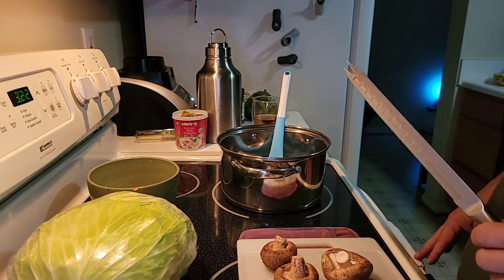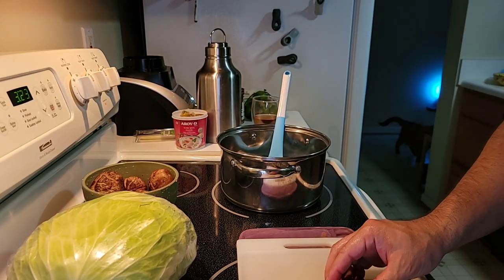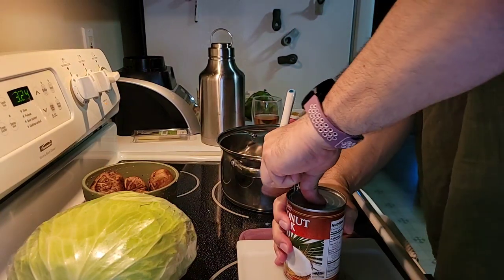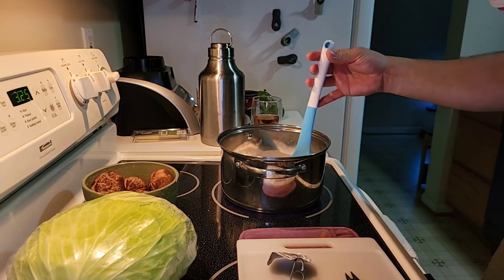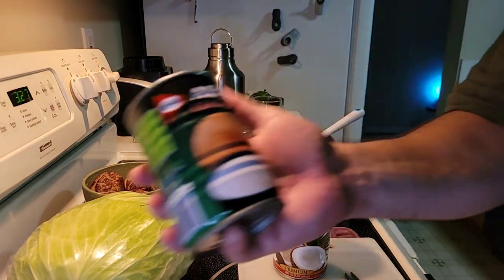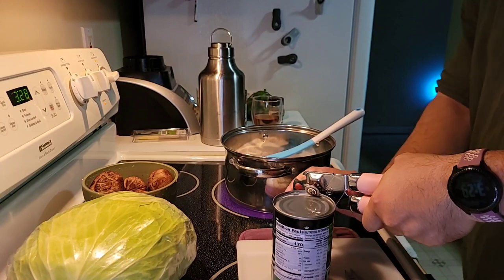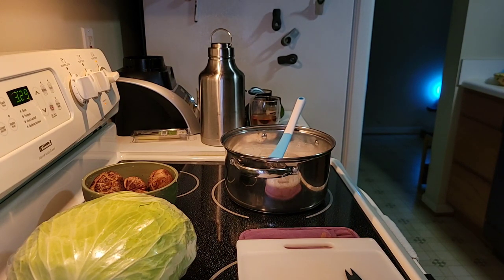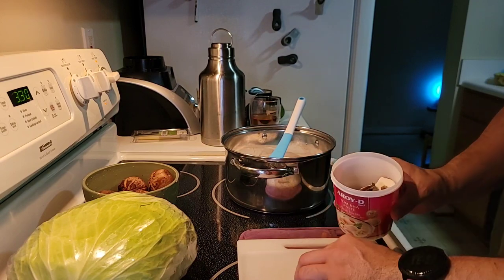Cooking Thai Dish Cooking Life vol 2